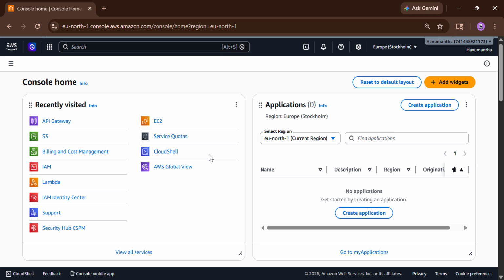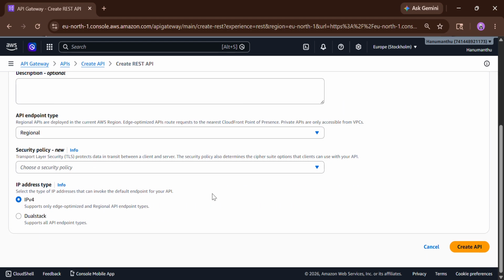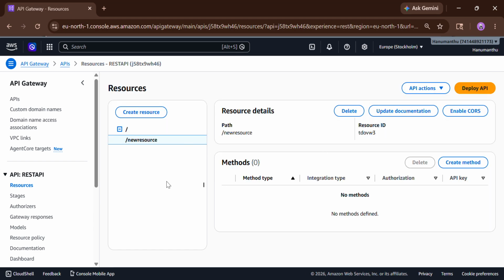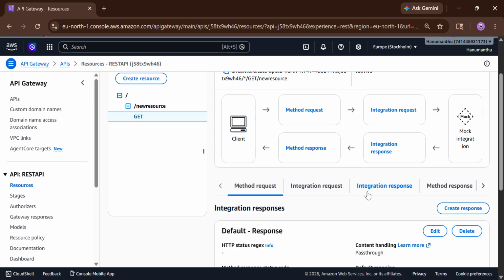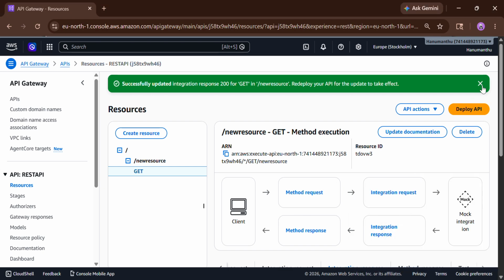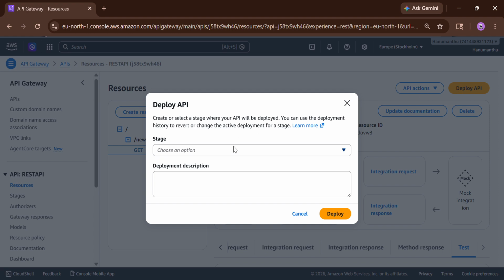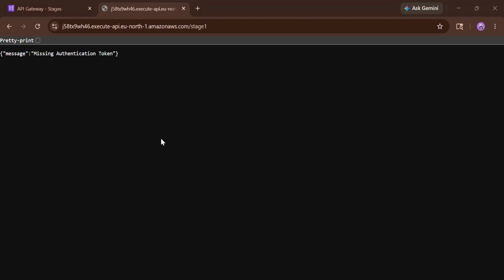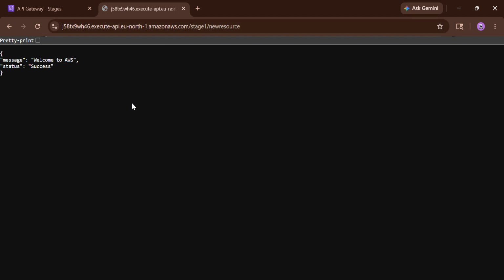Developing REST APIs with Amazon API Gateway | 6th Semester BCS601 VTU 2022 Scheme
Welcome to this practical session on Developing REST APIs with Amazon API Gateway for 6th Semester BCS601 VTU 2022 Scheme students. In this video, you will learn how to create, deploy, and manage REST APIs using AWS Amazon API Gateway with step-by-step practical demonstration.

This tutorial is specially designed for:

BCS601 Cloud Computing Laboratory
AWS Beginners
Mini Projects and Practical Learning
Topics Covered
Introduction to REST APIs
What is Amazon API Gateway
Creating REST APIs in AWS
API Resources and Methods
GET, POST, PUT, DELETE Requests
API Deployment Process
Testing APIs using AWS Console
Cloud-Based API Management
Real-Time API Demonstration
Technologies Used
AWS Cloud
Amazon API Gateway
REST API
Cloud Computing
JSON
HTTP Methods
Advantages of Amazon API Gateway
Secure API Management
Easy REST API Development
Scalable Cloud Services
High Availability
Fast API Deployment
Integration with AWS Services
Academic Details

Subject: BCS601
Semester: 6th Semester
University: VTU
Scheme: 2022 Scheme

Developing REST APIs
REST API Tutorial
BCS601 VTU
VTU 2022 Scheme
AWS API Gateway Tutorial
Cloud Computing Lab
Amazon API Gateway Practical
VTU Lab Programs
API Gateway Demo
6th Semester BCS601
Cloud Computing Practical
AWS REST API